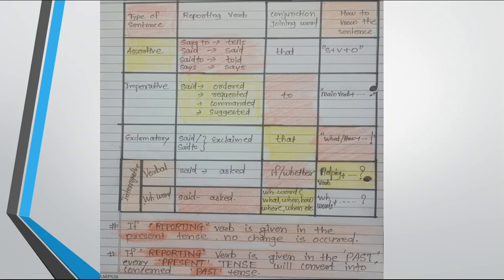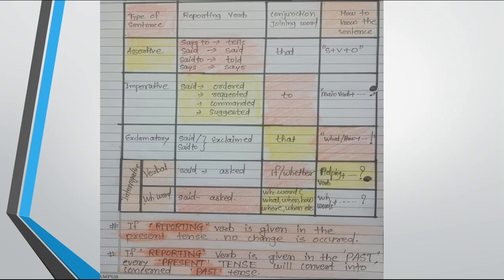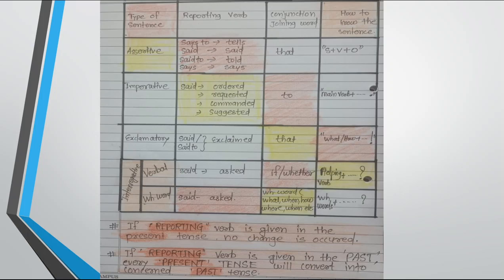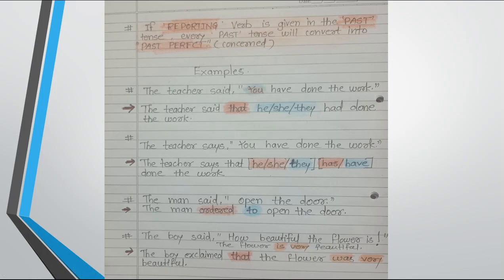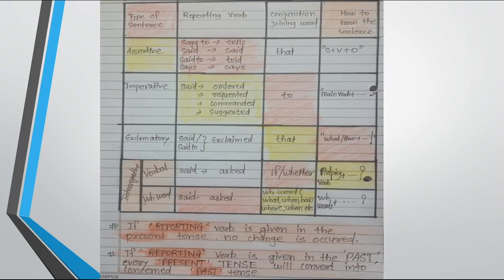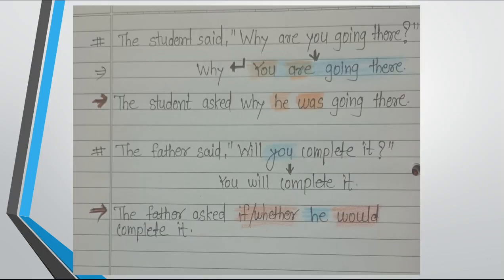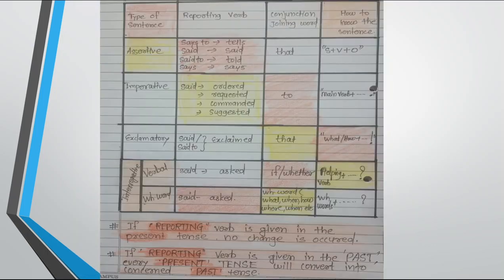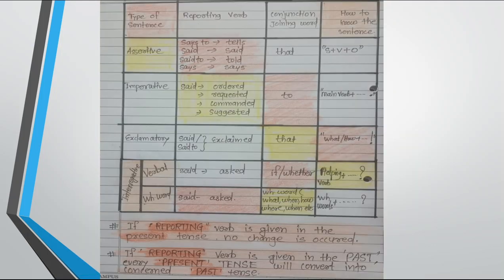direct into indirect speech/direct speech/ /grammar direct into indirect / grammar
direct into indirect speech /direct speech/ indirect speech/grammar direct into  indirect / grammar topic / grammar.
I have given simple method to solve the direct speech into indirect.